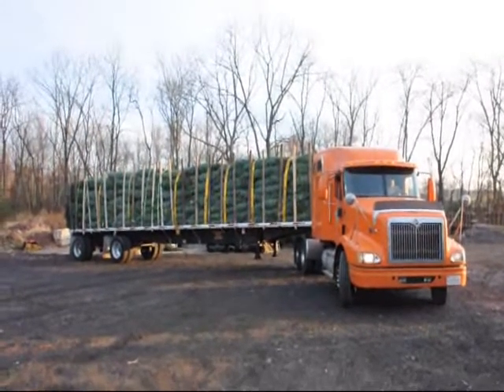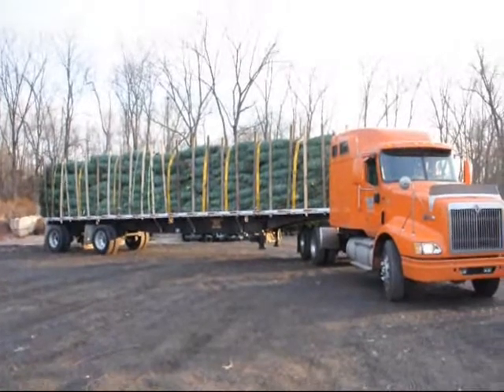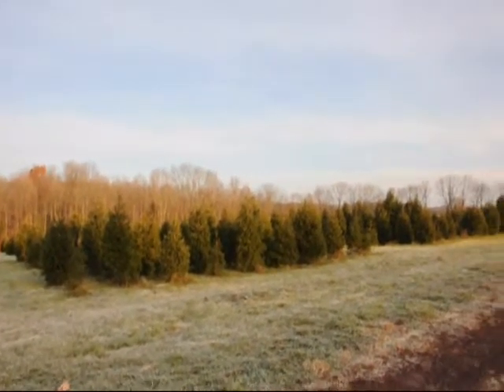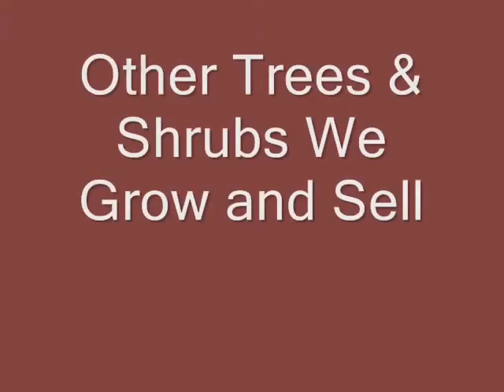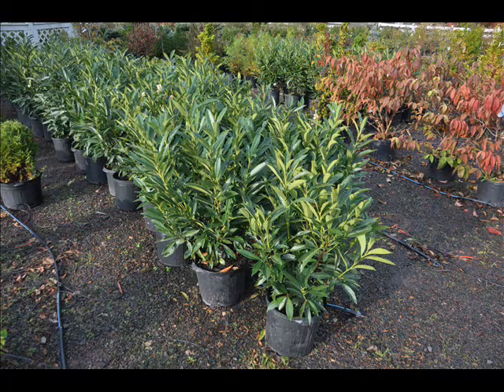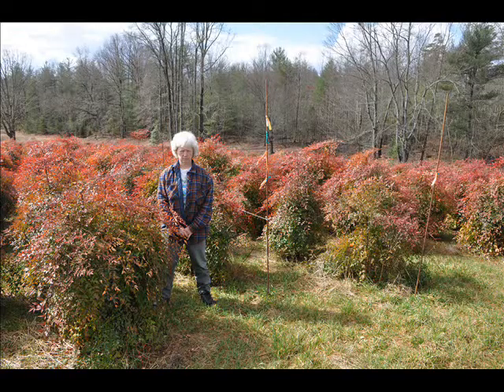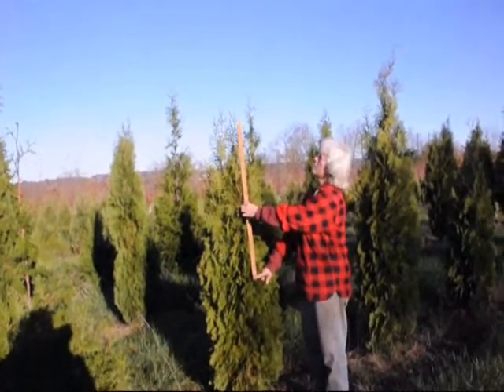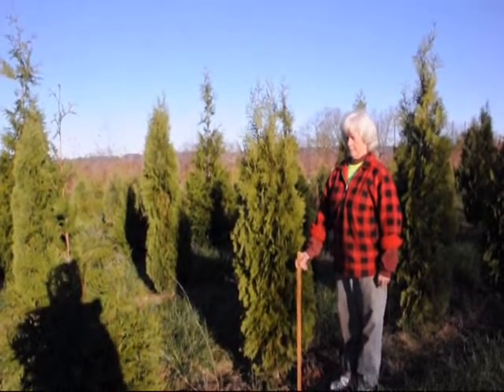This is Tree Season for Choose and Cut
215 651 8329 Highland Hill Farm Come and select a Tree for Christmas.  Pick Your Own Christmas Tree.New York Christmas Tree Farms - Cut Your Own Christmas Tree in New ...New York Christmas tree farms. Head for a New York Christmas tree farm this holiday season and cut down and bring home a fresh pine to be your Christmas ...
gonewengland.about.com › ... › Christmas Tree Farms - Cached - SimilarCut Your Own Christmas Tree in the Minneapolis/St. Paul Twin ...Local farms for Minneapolis/St. Paul and Twin Cities metro area residents to ...
- Cached - SimilarShow more results from about.com2010 Christmas Tree Farms, Cut & Select Your Own, Guides & How To'sGuides on where to find Christmas tree farms in your area this holiday season.
- Cached - SimilarCut Your Own Christmas Tree Farms in New Jersey - CHristmas Trees ...Dec 1, 2009 ... If cutting your own tree, cut as close to the ground as possible (you can always trim excess stump later.) Place your tree in warm water as ...
- Cached - SimilarChristmas Tree Farms, Choose and Cut Your Own Locations - Locate ...If you're looking to find the closest Christmas Tree Farms, Choose and Cut Your Own near you, you've come to the right place. Use our Christmas Tree Farms, ...
- Cached - SimilarMayne's Tree Farm - Cut Your Own Christmas Trees, Hayrides to ...cut your own christmas tree in frederick md, frederick county christmas trees, christmas trees frederick md, maynes tree farm frederick md, fresh produce ...